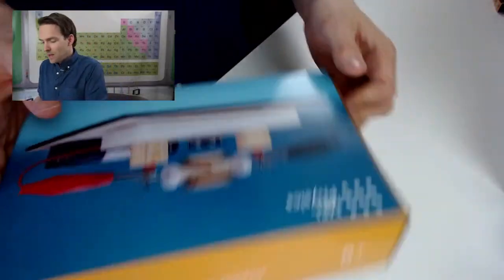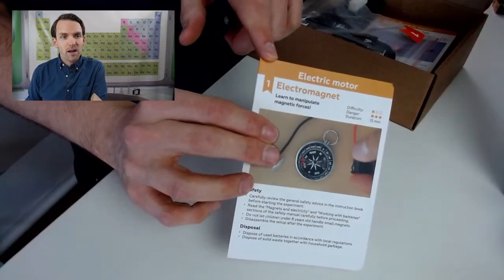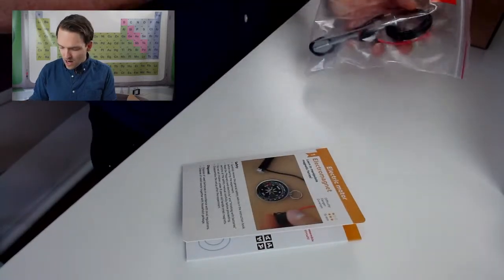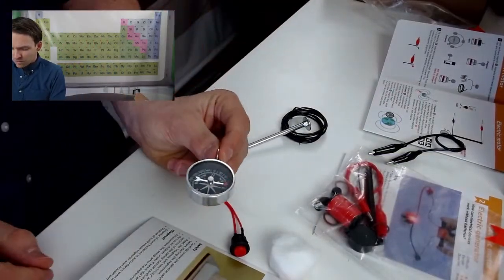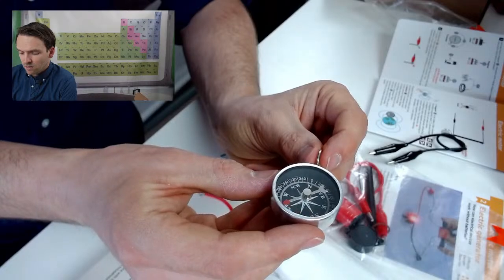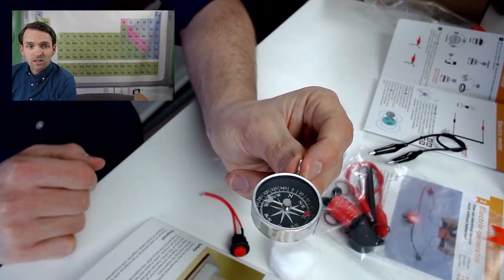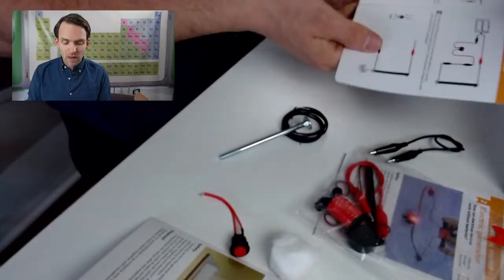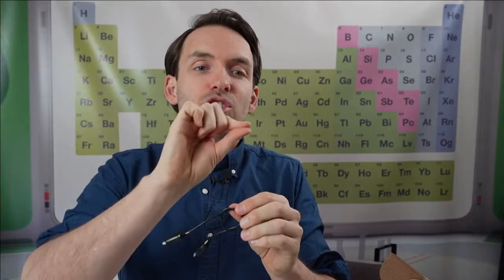Live lesson — Electric Motor — MEL Physics set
Join us today, April 10 at 12:00 PM EST, to do physics experiments with a professional teacher right here on YouTube!

You will:
⚡Complete all of the experiments in the 'Electric Motor' set
🧠Understand the science behind the experiments
❓Ask questions and meet fellow scientists

To participate in other lessons and study science with us, register on our website and see the timetable

Want to chat after the lesson and discuss the most interesting points with other curious young scientists? You can do it in the comments under this post.